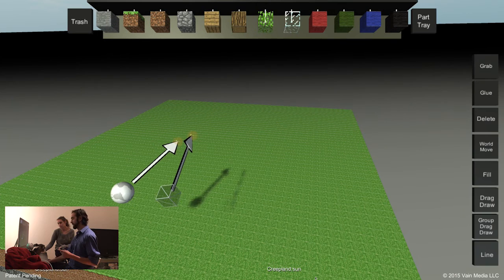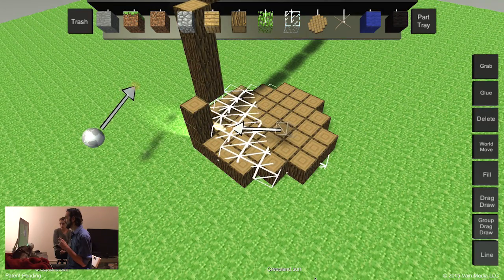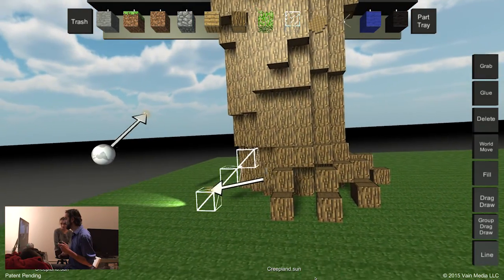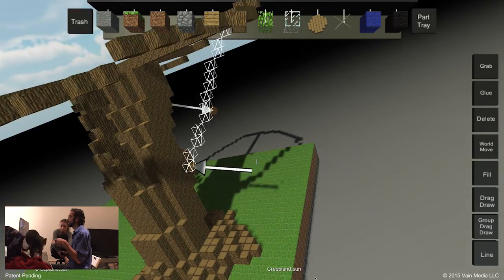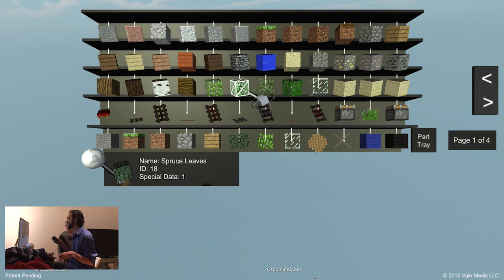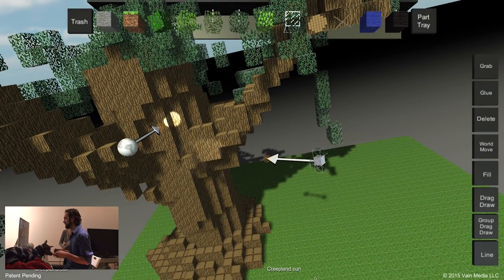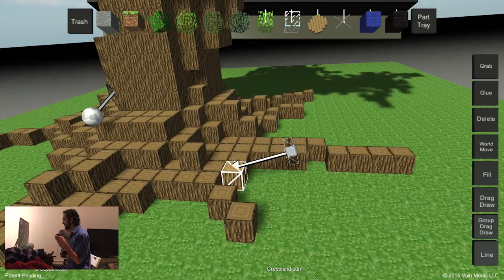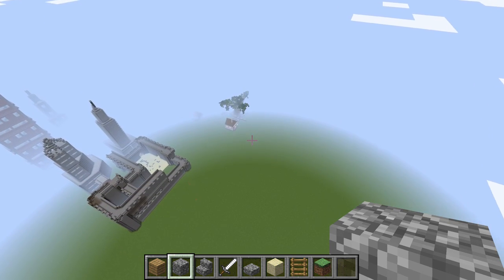Let's Build in 3dSunshine: Steven Builds BlockFortress Inspired God Tree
Shout out to our man +BlockFortress

3dSunshine is a motion control driven building tool dedicated to allowing Minecrafters to build bigger, better, and faster than they ever dreamed possible.